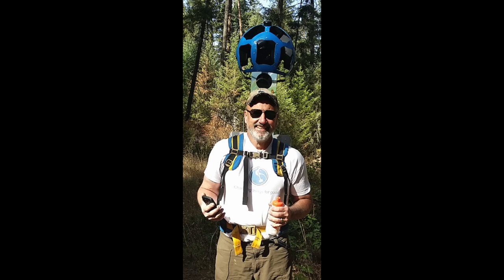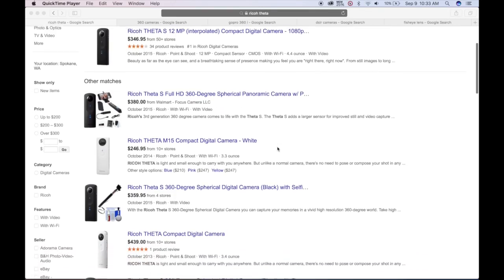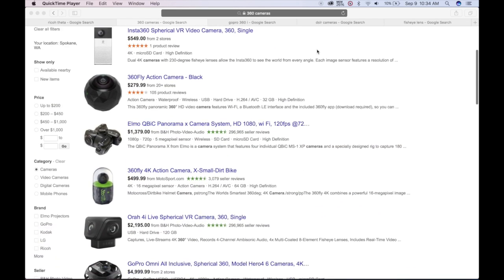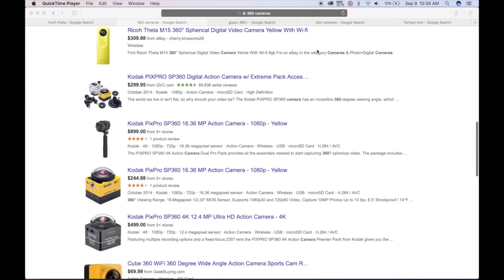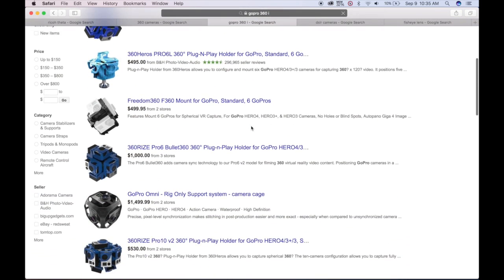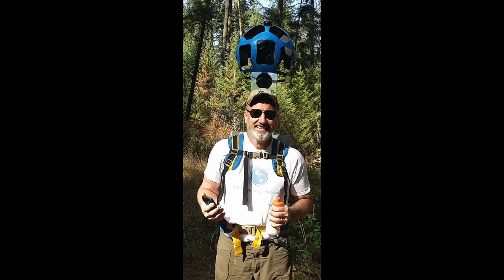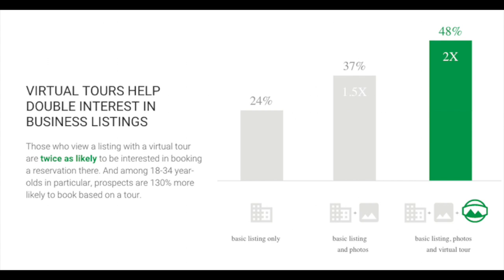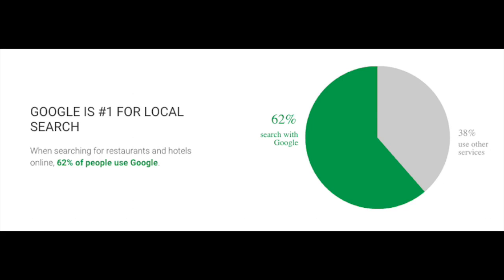Street View - Explained by a Millennial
Official promotion for Ron Hall, otherwise known as the "Google Geek". Explanation of Street View "See Inside" 360 Photography and Google My Business